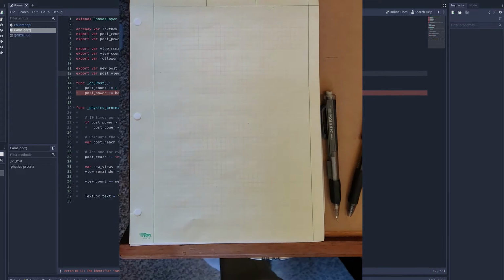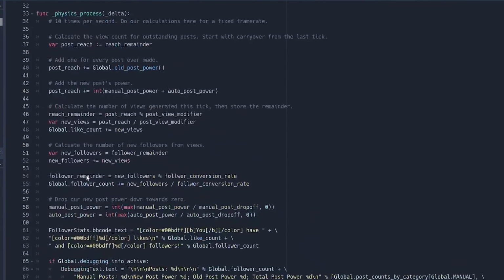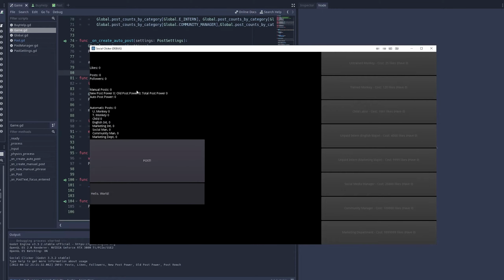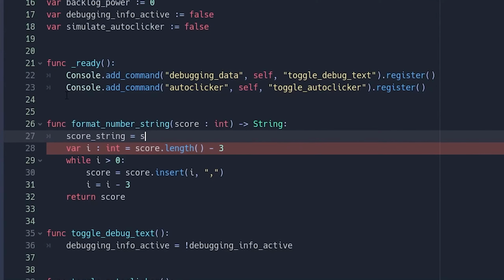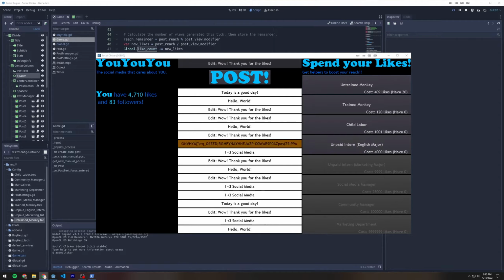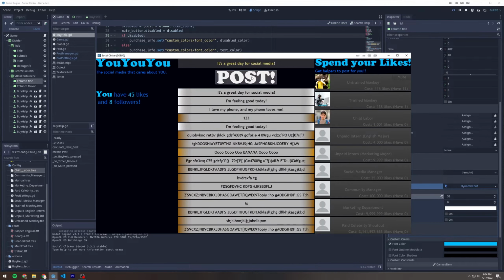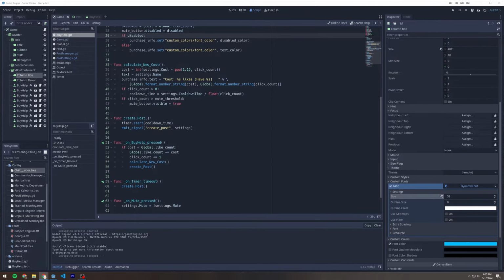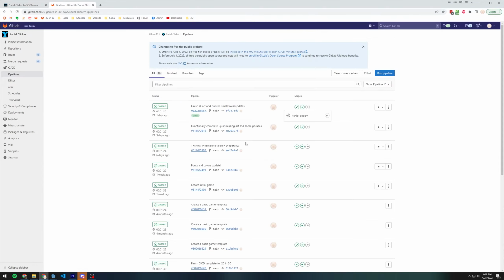Making a Cookie Clicker clone in Godot! (20 Games Challenge #7)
I'm teaching myself video game design in 30 days by re-creating 20 iconic games. In this episode, I make my own version of Cookie Clicker, with a social-media themed twist.

All games in this series are available on Itch, and the source code is freely available.

00:00 A slightly long-winded intro
00:45 Spending 4 hours on a single button
01:14 All about that algorithm
02:50 Adding more buttons!
03:26 Playtesting for days
04:18 What if we made a social media instead?
05:08 Learning that content takes time to make.
06:07 The greatest sentence in the whole video
06:13 Making more content
06:39 Making it pretty
07:49 Downloading all my art from the Internet
08:41 Tuning the colors way back.
09:30 Meta Discussion: What is 30 days, really?
10:43 Adding a mute button
11:38 Oh, no! I forgot how to save!
12:51 Disaster averted, it was only 3 lines of code
13:26 Uploading to Itch.io
15:02 Trying to end the video
15:54 Personal update
18:04 Discussing game ethics
20:52 Putting the "SDG" in SdgGames
23:29 Outro